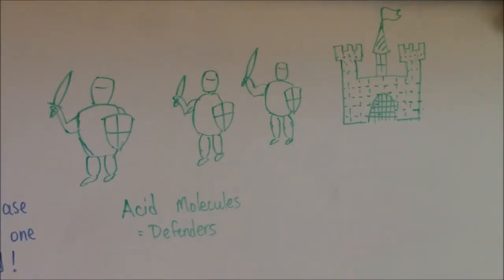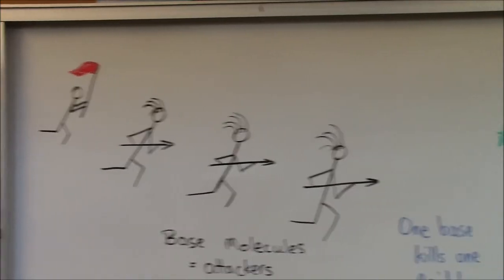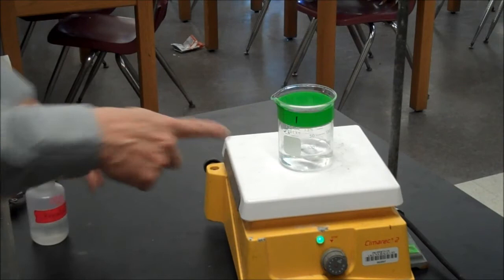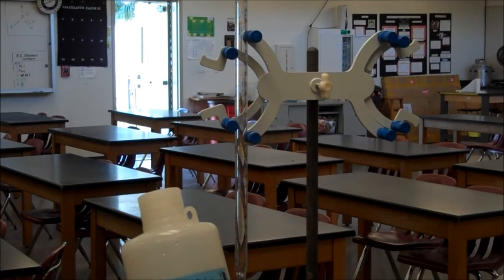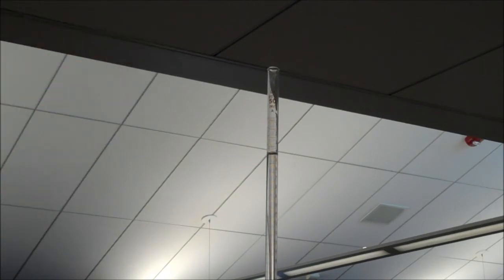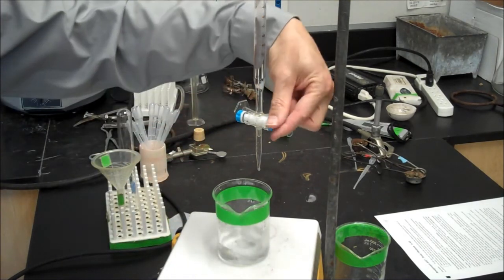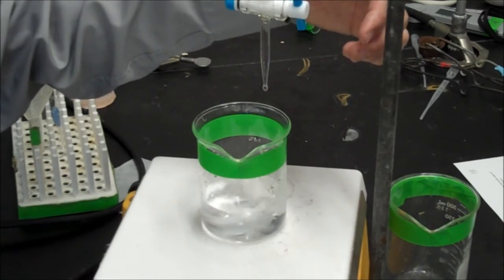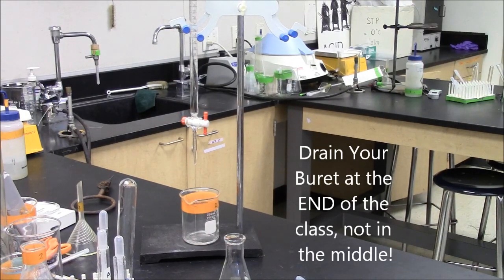Acid-Base Titration (2013 version)